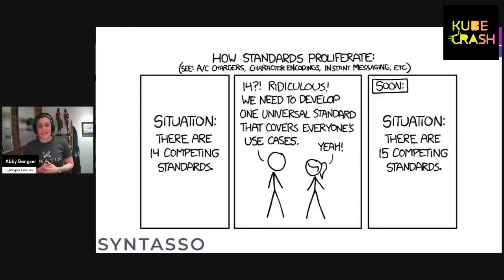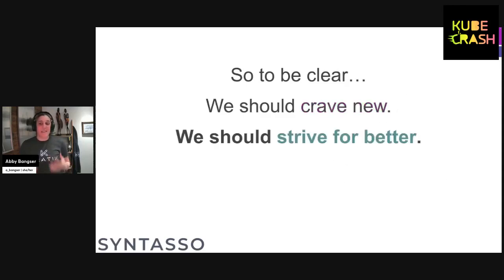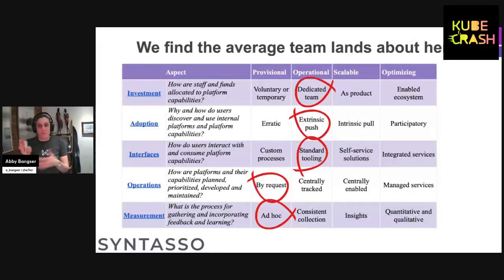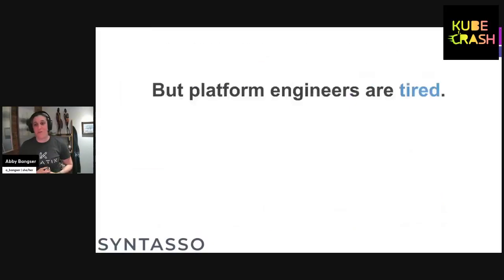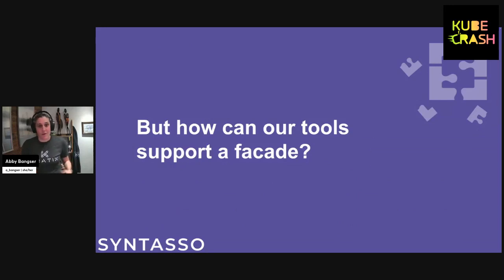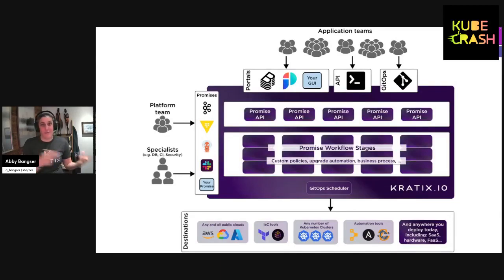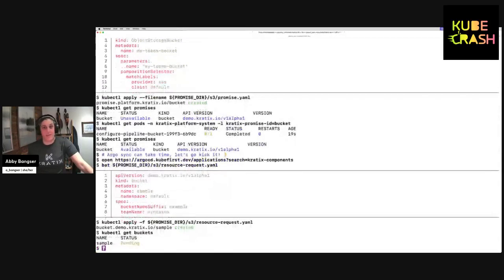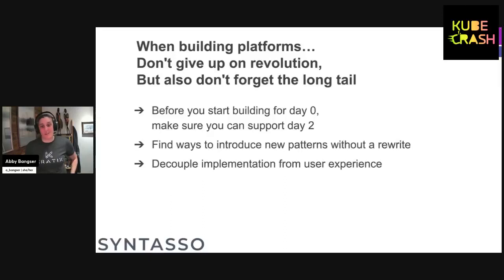Customised internal platforms without building from scratch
Abby Bangser, Principal Engineer at Syntasso & Platforms Working Group Lead

The age-old software debate of "build vs buy" isn't going away anytime soon because there are very real tradeoffs companies need to evaluate. Subscription costs vs employee costs. Risk of being beholden to a 3rd party backlog vs being unable (or unwilling) to keep pace with the need for new features. The security implications of on-premise deployments vs cloud hosted solutions. This is particularly challenging when it comes to internal tooling since this is often a business cost centre yet crucial to the effectiveness and security of the organisation.

Open source software (OSS) often strikes the perfect balance. Organisations are able to build using OSS to reduce their maintenance cost and increase their flexibility while always having the option to invest in maintainer led projects that can offload even more build costs over time.

In the case of internal developer platforms (IDPs), there is a potent combination of Backstage portals, Kratix platform orchestration, and Crossplane infrastructure orchestration which can enable almost any organisation to get started owning their own OSS solution with a manageable level of maintenance and support. This talk will describe the current IDP landscape both OSS and proprietary and demonstrate how the proposed OSS solution not only stands up to the challenges of proprietary solutions but out performs them.